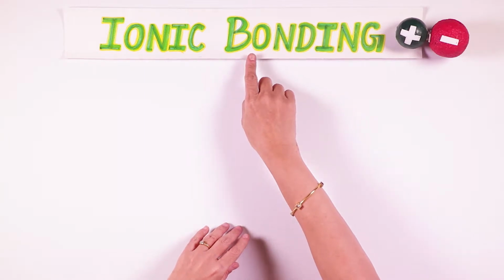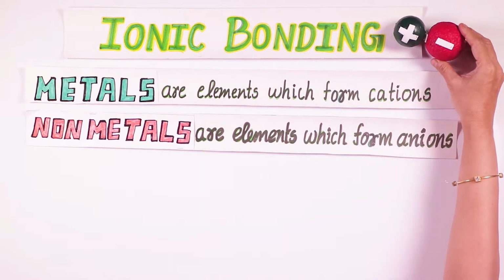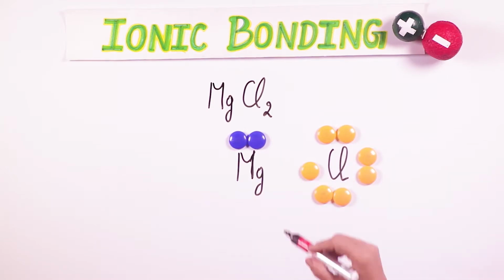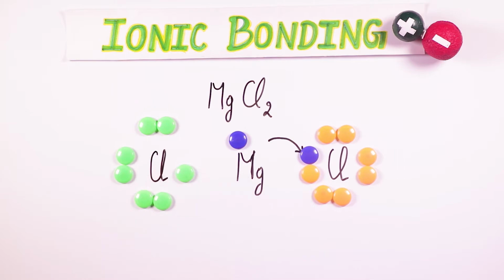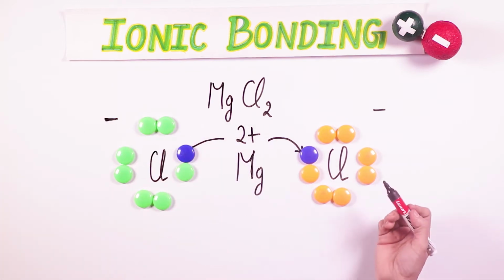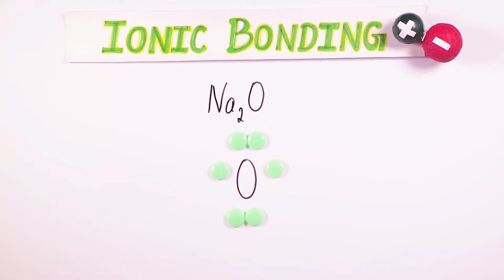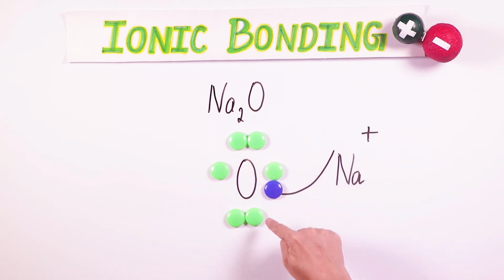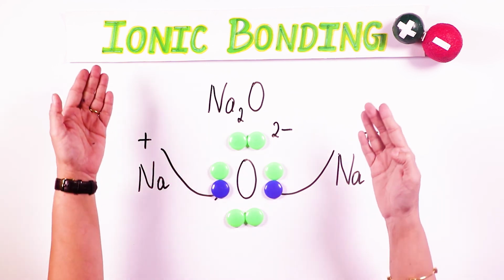Ionic Bonding Module 2